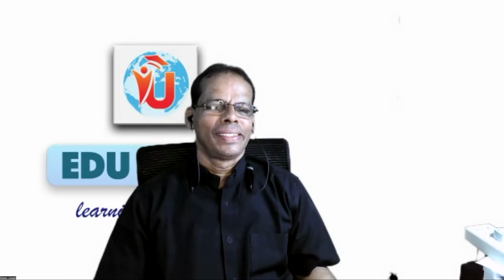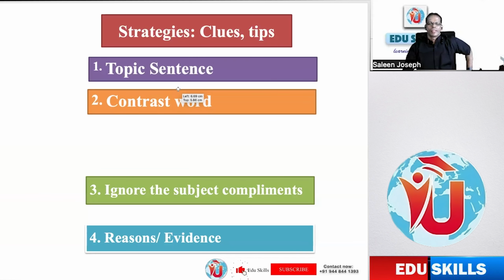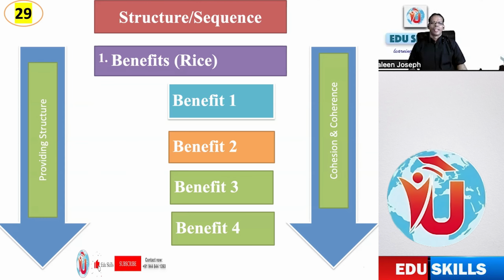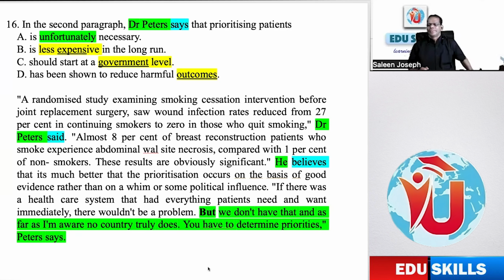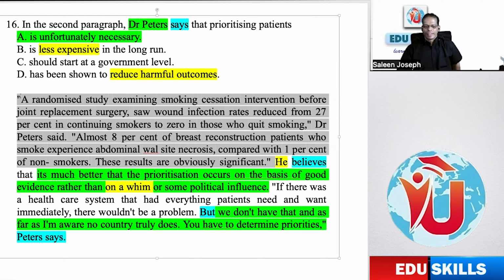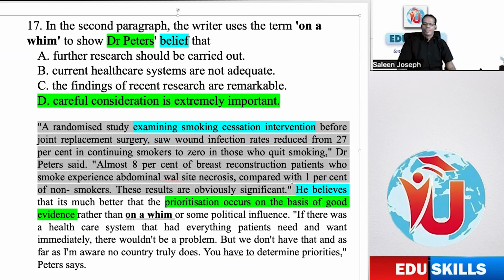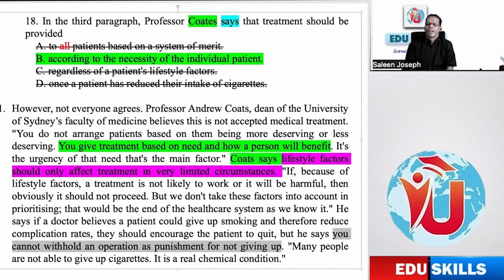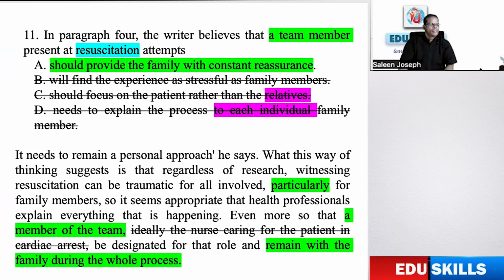OET Reading Part C: Top Tips & Tricks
Top tips and tricks for OET Reading Part C - practical techniques for reading for gist, attitude and detail under exam time pressure.